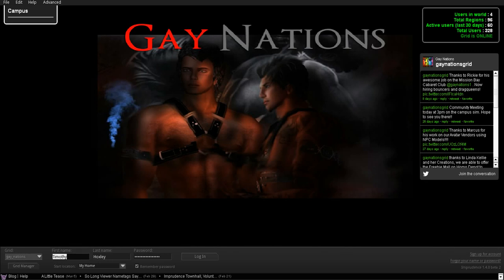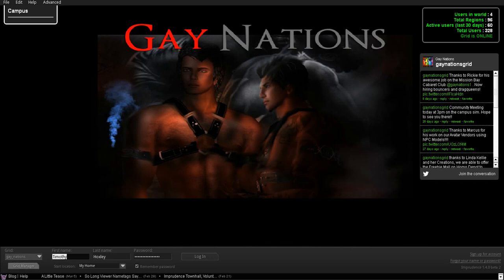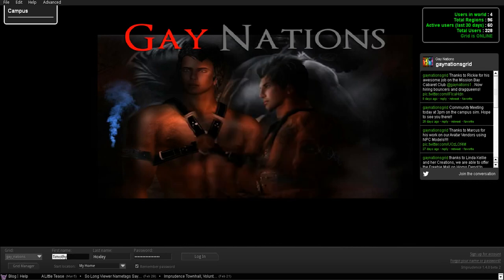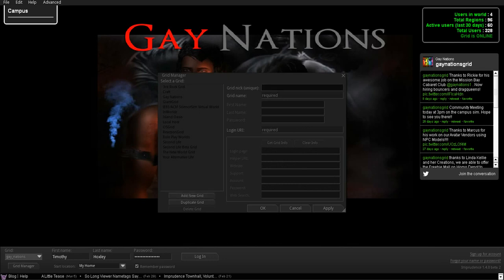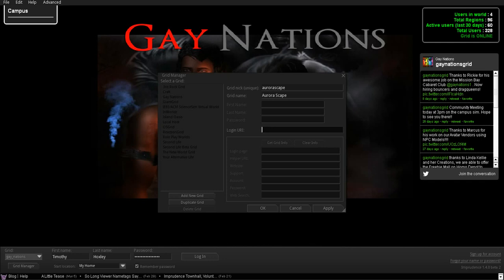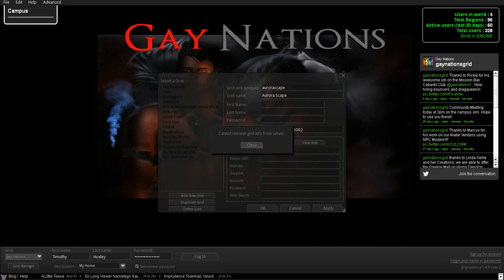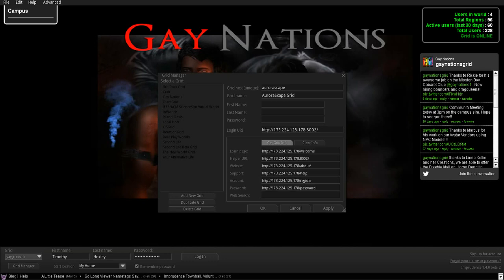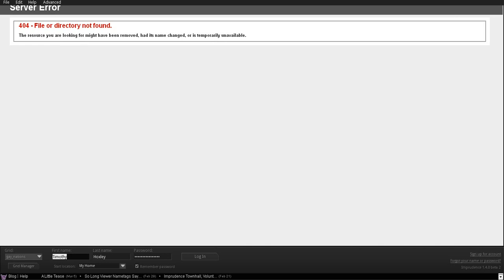Imprudence Adding Grids (Obsolete)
Viewer no longer maintained and now considered defunct.

How to add grids in Imprudence Viewers